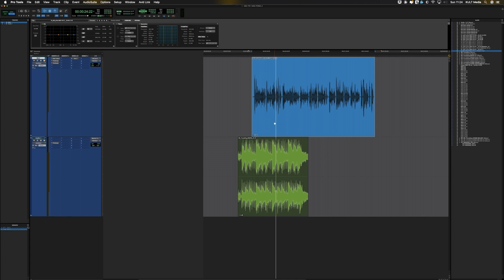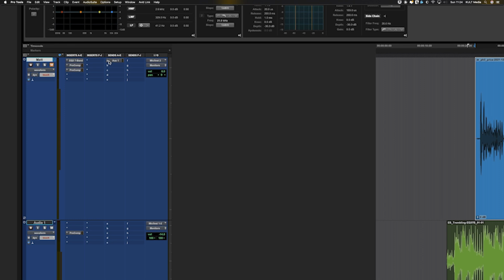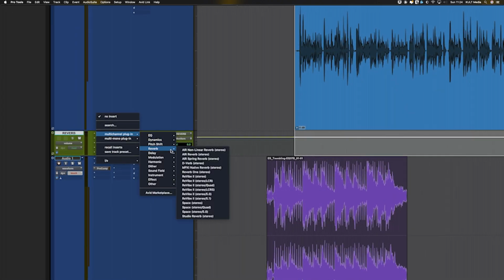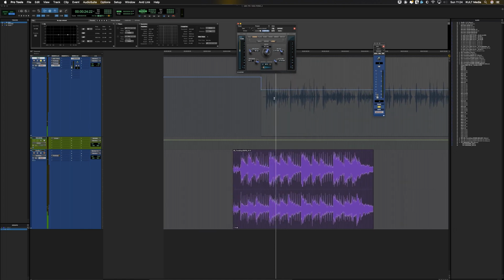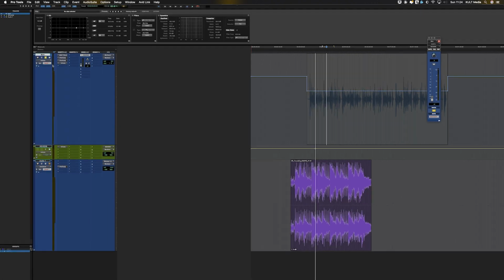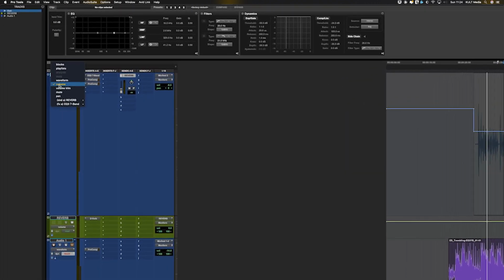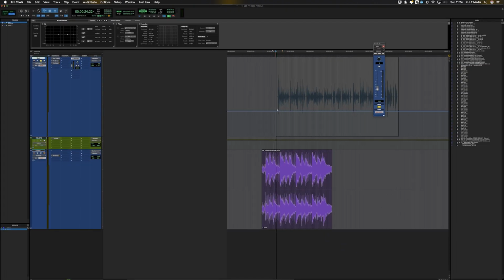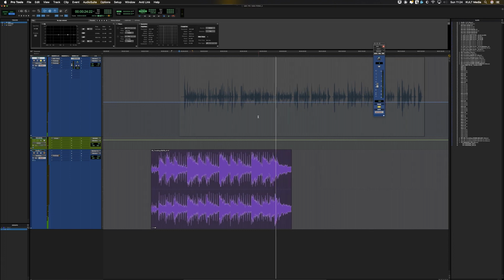Pro Tools Primer: Lesson 10.9 - How to Use Sends for Effects Mastery | KULT Med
Unlock the secrets of audio effects in Pro Tools with Lesson 10.9 of our Pro Tools Primer series! In this tutorial, we dive deep into the art of using sends for effects mastery. Discover how to add depth and dimension to your audio tracks by harnessing the power of sends to apply a wide range of effects. From reverb to delay and beyond, you'll learn how to craft the perfect soundscapes and create stunning audio productions. Join us as we demystify the world of sends and empower you to elevate your tracks to new heights in Pro Tools. Don't miss this essential lesson on audio effects mastery.